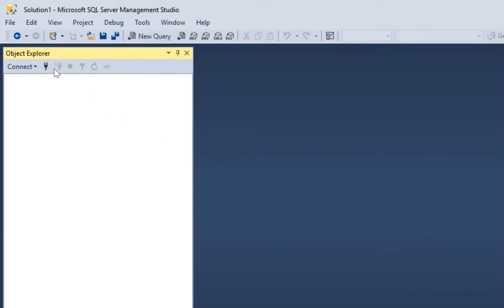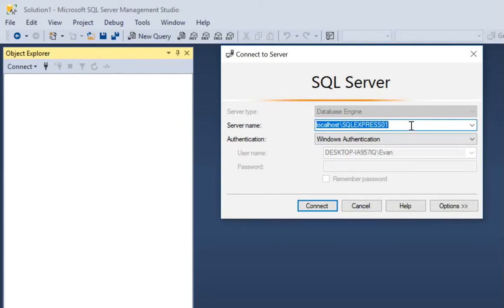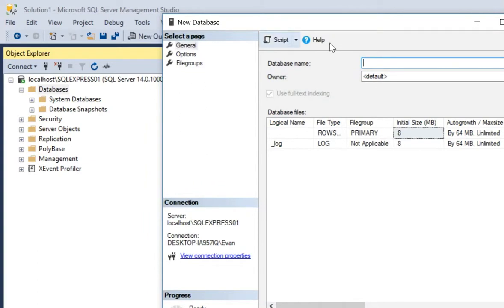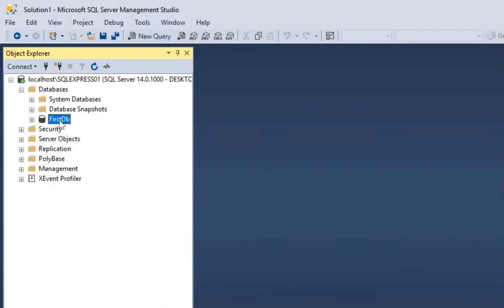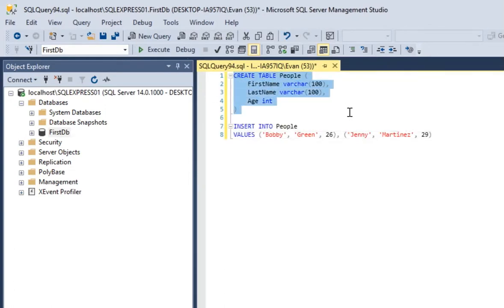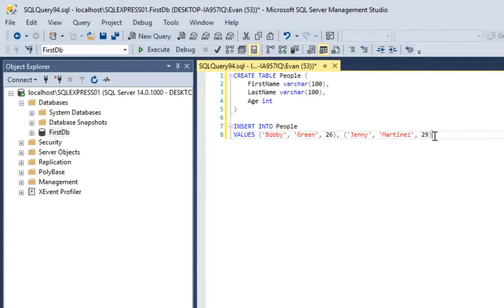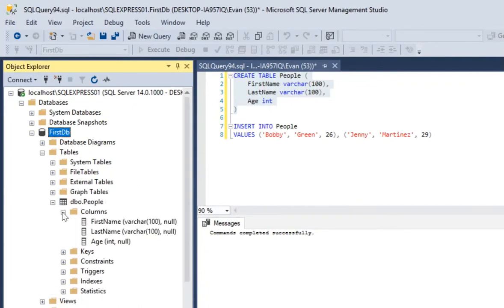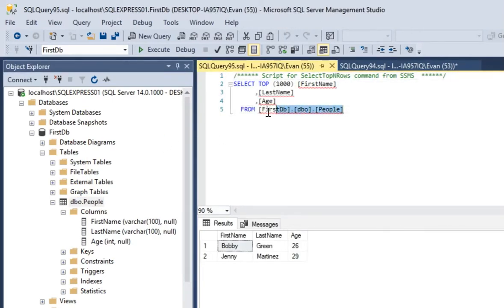Intro To SQL Server Management Studio (SSMS)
I this video, we cover the very basics of SSMS